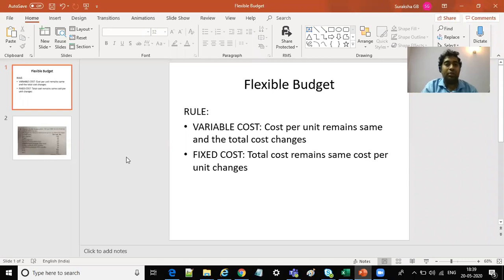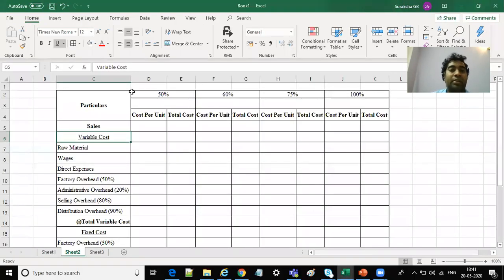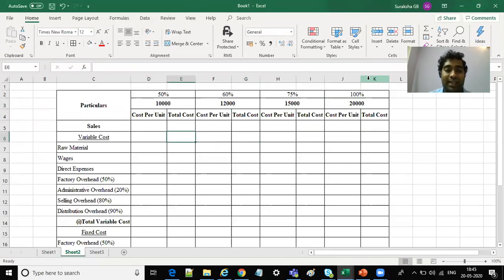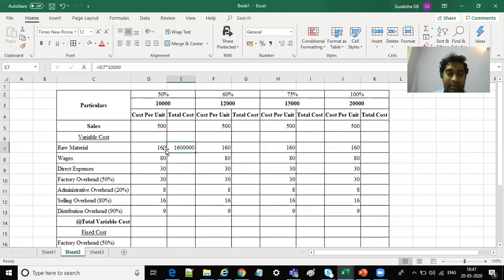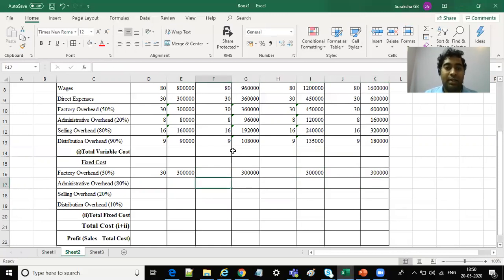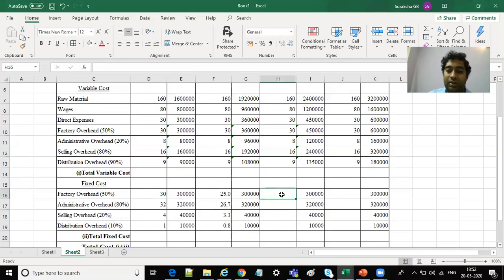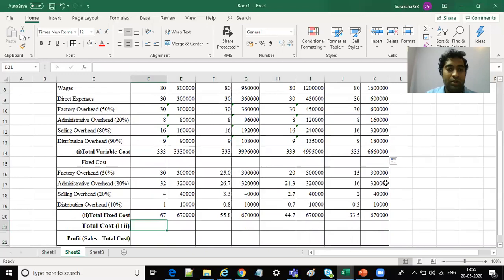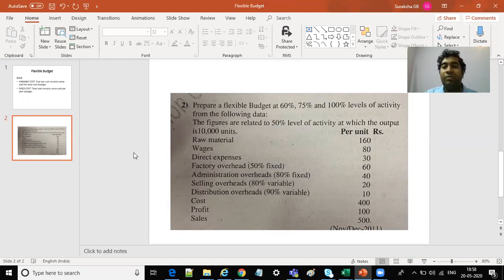Problem on flexible budget - 2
Flexible budget problem when level of activity (in %) is explained in this video